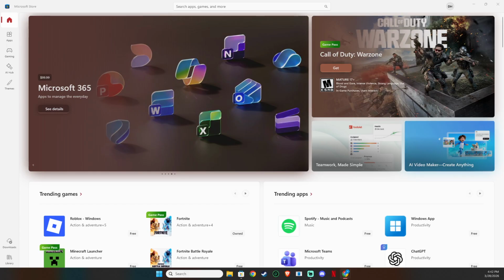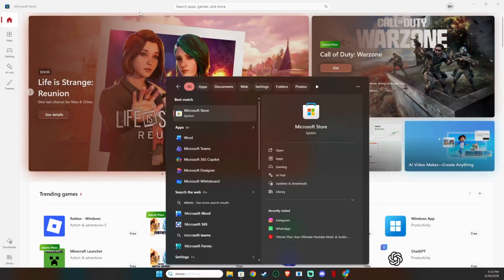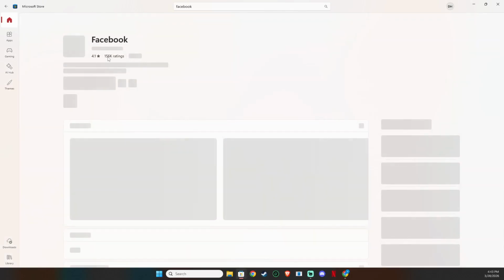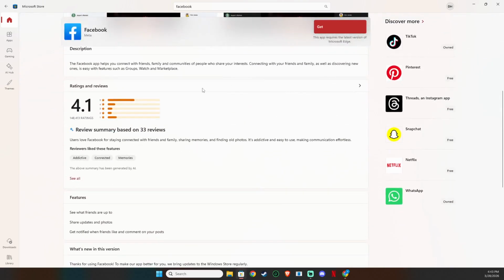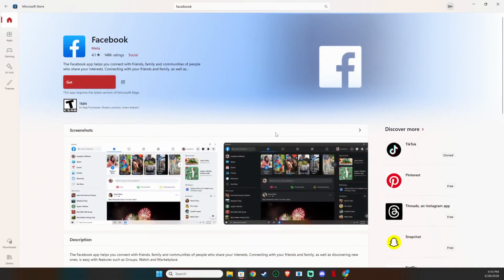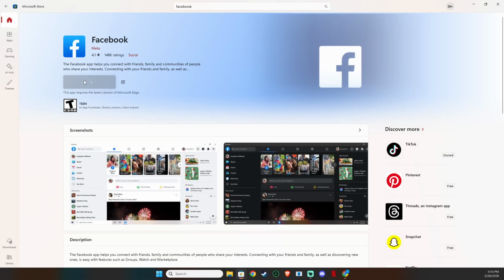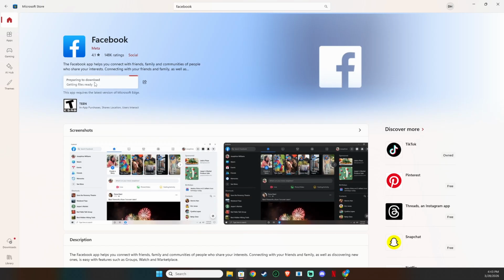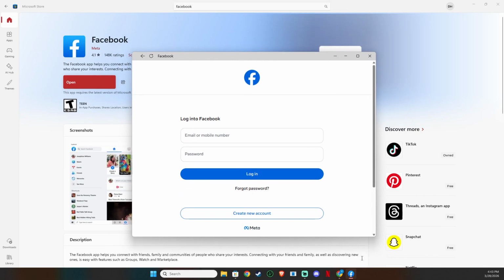How To Download Facebook App [2026 Full Guide]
How To Download Facebook App

We walk through the process of securing the official application from the appropriate digital storefront for your operating system, ensuring a safe and verified installation of the latest version.

Utilizing a dedicated application rather than a web browser provides a more responsive interface and allows for real-time notifications that are critical for timely communication. By establishing a native presence on your device, we improve the stability of media uploads and provide a more integrated experience with your hardware, ensuring you can manage your community and content with maximum efficiency.

Technical Specs:
Software: Facebook; Feature: Installation & Mobile Access